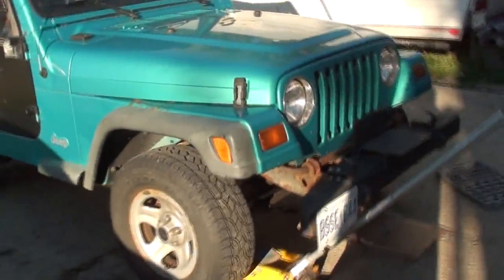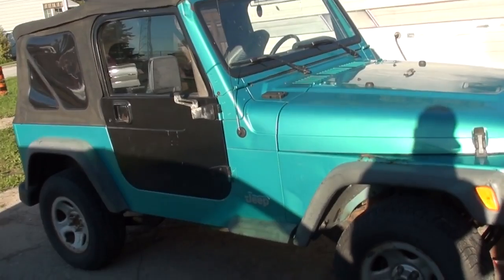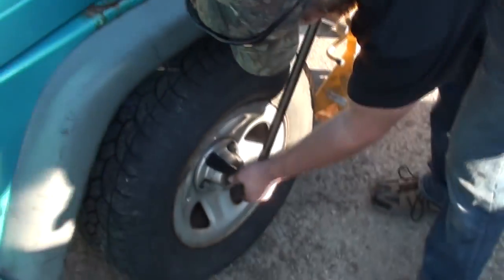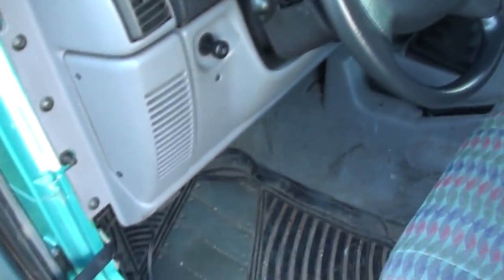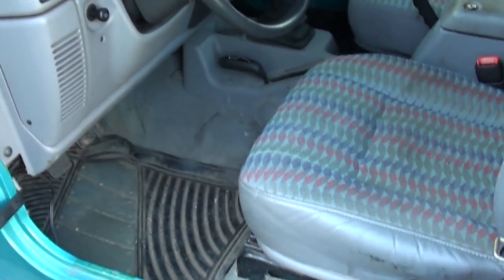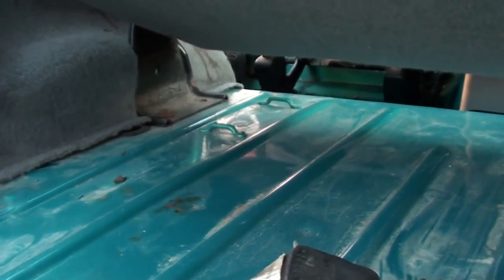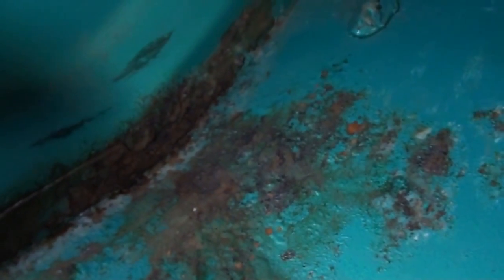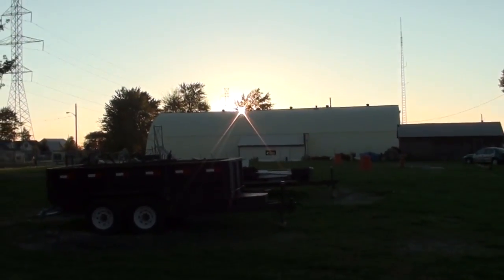Jeep 97 TJ 5 speed repairs and floor pan inspection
Jumpstart your YouTube career with Fullscreen Today!!!